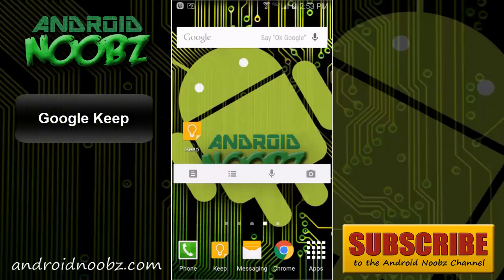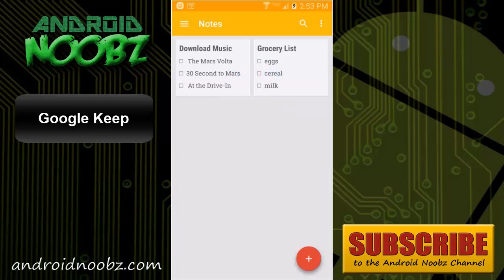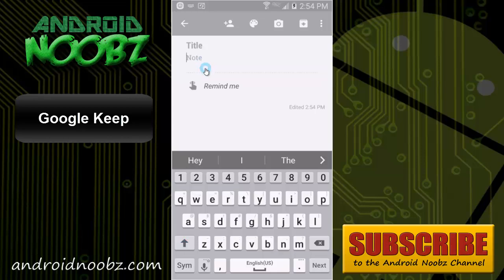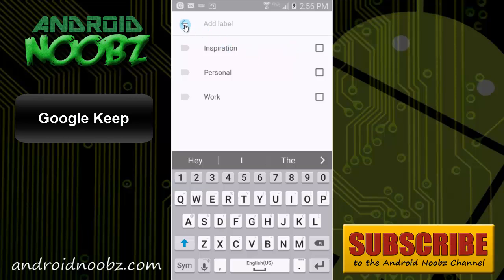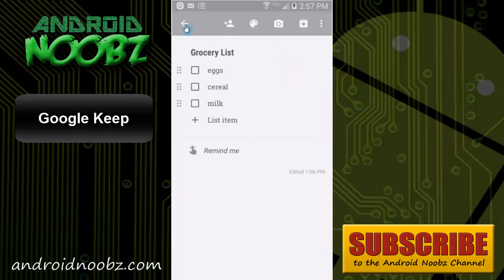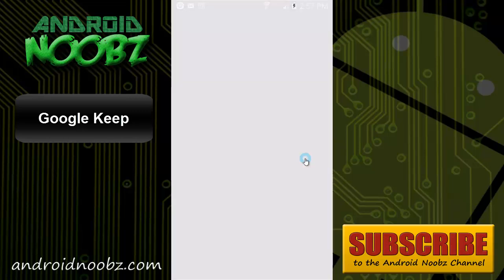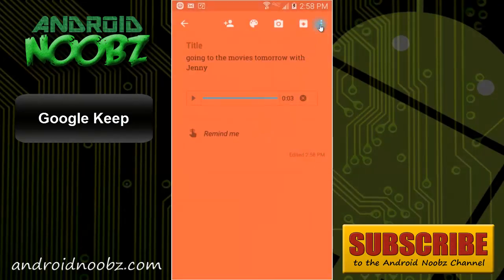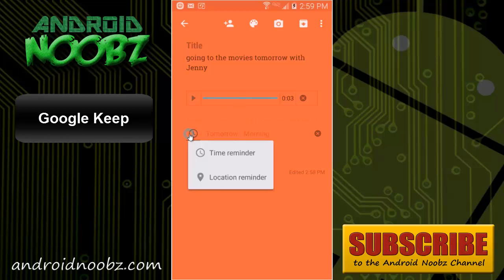Google Keep: Android App for Making Notes and Lists with Voice Notes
Google Keep: Android App for Making Notes and Lists
Android Apps
Android Lollipop

Google Keep is an app you must install right now. Basically, it's a note and list making app, but it has plenty of awesome features along with it. First of all, it keeps everything synced with your Google account, so you can view and make notes on all your devices and through your gmail account on a desktop computer.

With the Google Keep widget you can quickly add a note right from the home screen by clicking one of the buttons. So if you wanted to add a quick voice note, just click the mic icon.

Google Keep does an excellent job at keeping your notes synced with yout Google account. This allows you to view or make new notes from any of your devices and keep them all synced together.